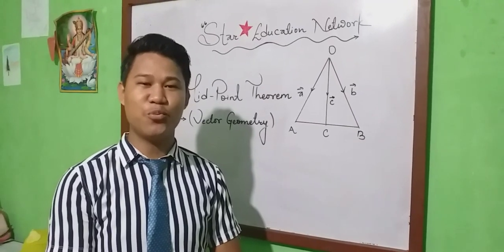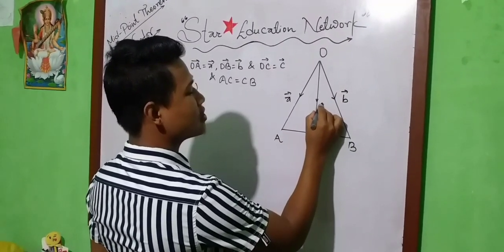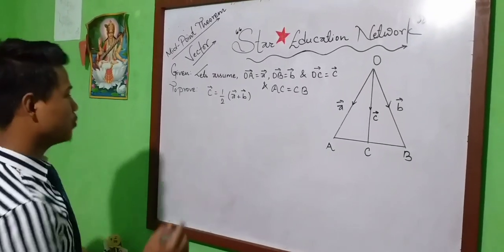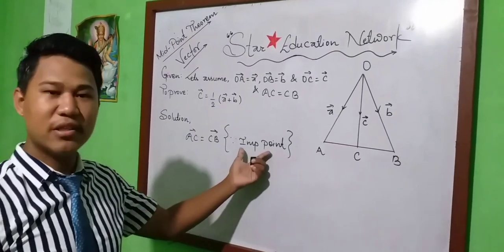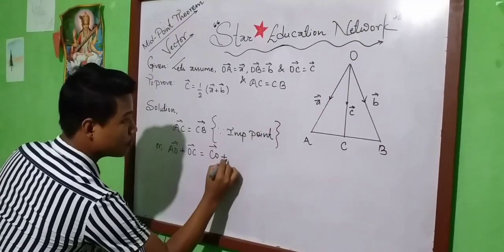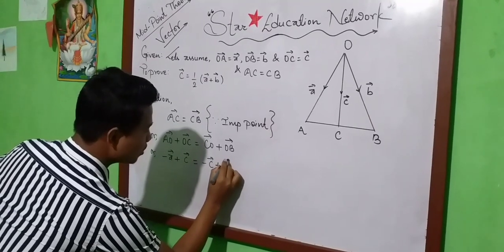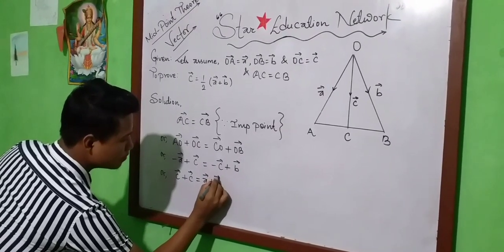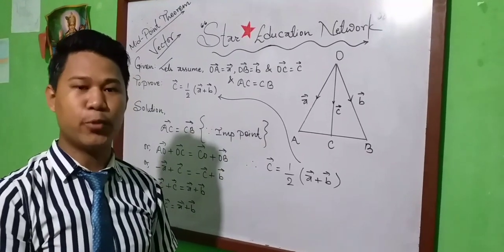Mid point Theorem of Vector geometry...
Star Education network is here again with a new video as per the request of Sagarmatha Boarding School of opt.math vector chapter important question in a very easy way.